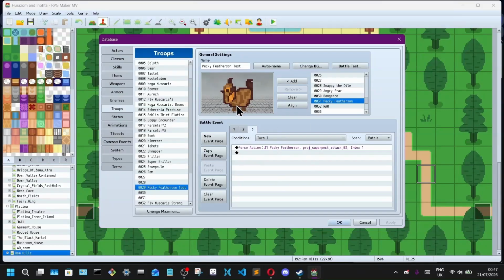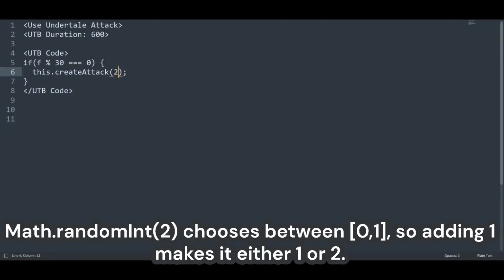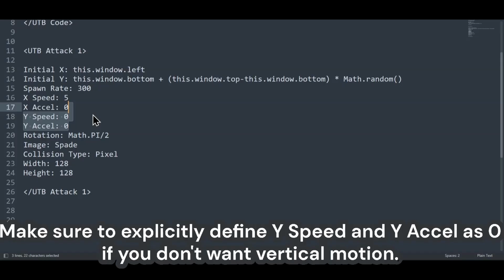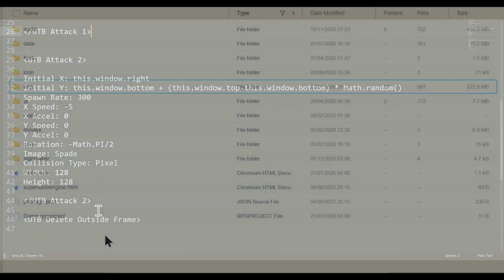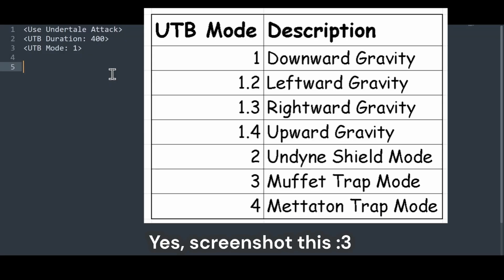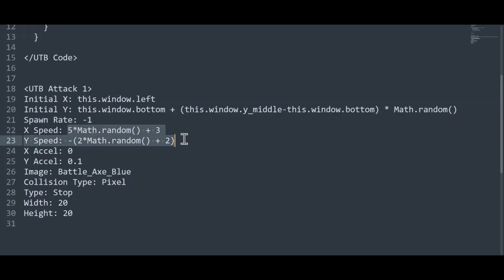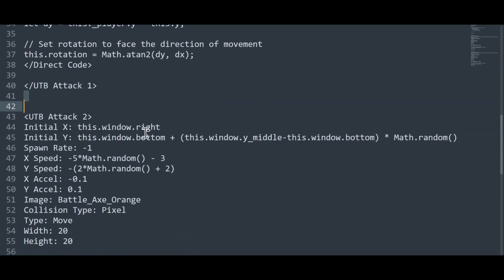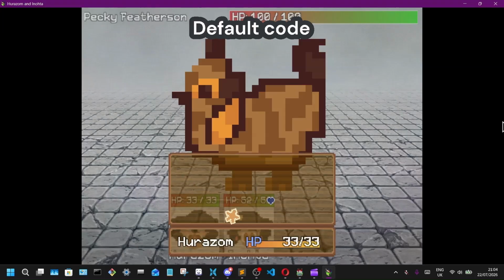Make Your Own Undertale Bullet Attacks - RPGMaker Tutorial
Hello all, I'm gonna show you how to make your own custom attacks for the SRD_UndertaleBattleSystem in RPGMaker MV. This tutorial covers the fundamentals of spawning projectiles, controlling movement, timing attacks, and using the plugin's JavaScript features to build unique Undertale-style battle sequences and interactions.

Whether you want to make a simple dodging puzzle, or some epic complex boss patterns, this guide explains the whole speil in detail, with three practical examples that you can adapt for your own project.

This tutorial is intended for RPG Maker MV developers who have the SRD Undertale Battle System plugin installed and want to create their own original attack patterns. Thanks to the guy who commented on my video, and best of luck with your game!

Useful custom code (youtube doesnt allow angle brackets in the description, so do control + H to replace the square brackets [] with angled brackets:

1. DVD Logo-style Bounce

[Direct Code]
let dx = this._player.x - this.x;
let dy = this._player.y - this.y;

if (this.x [ this.window.left || this.x ] this.window.right) {this.xspeed *= -1;}
if (this.y [ this.window.top || this.y ] this.window.bottom) {this.yspeed *= -1;}

this.rotation += 0.01;
[/Direct Code]

2. Rotate Sprite in Direction

[Direct Code]
this.rotation = Math.atan2(dy, dx);
[/Direct Code]

Socials:

Artfight -